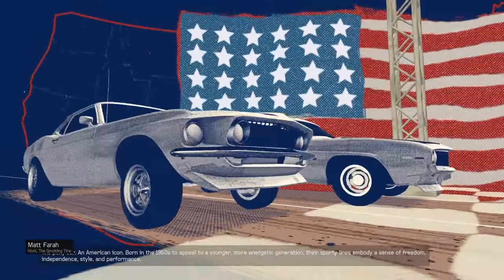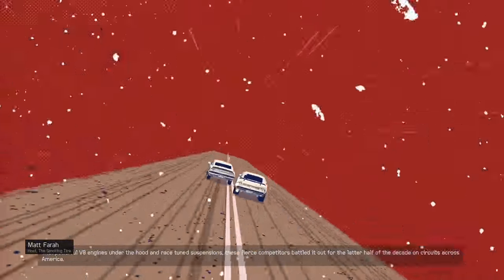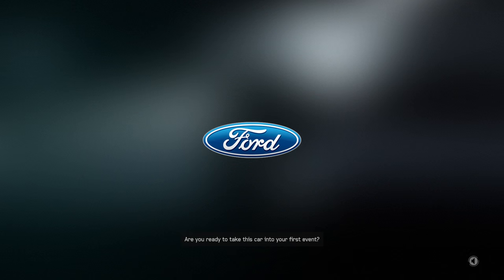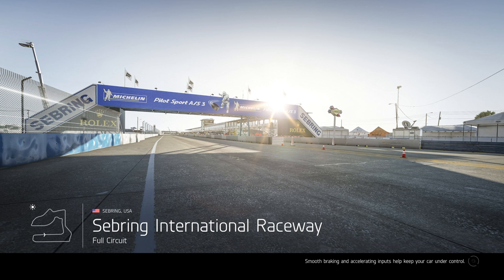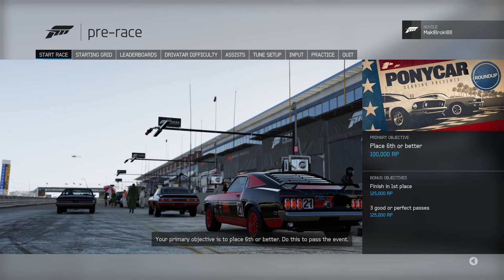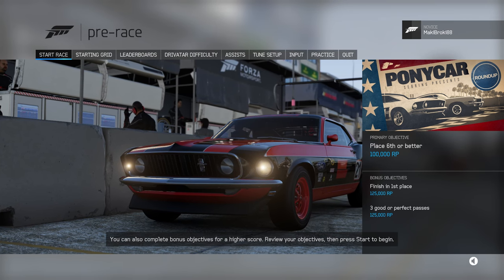Forza Motorsport 6 Apex - Ford Mustang Boss 302 1969 [Maxed Out]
This visually stunning, free introduction to Forza Motorsport requires a PC built for gaming. Please click “More” below to review minimum hardware requirements. "Forza Motorsport 6: Apex” brings the award-winning Forza franchise to Windows 10. Built for Windows 10 PCs with DirectX 12, and powered by the state-of-the-art ForzaTech™ graphics and physics engine, this free Forza experience features all new race modes designed to showcase the thrill of “Forza Motorsport 6” in breathtaking graphics at up to 4K resolution. A CURATED FORZA EXPERIENCE ON WINDOWS 10 • Experience the world of Forza on Windows 10 PCs for free, with many of the best racing experiences that “Forza Motorsport 6” has to offer, as well as Forza’s trademark innovations such as Drivatar™ opponents and Forzavista™ cars – each with working cockpits and full damage. • Discover new ways to play and compete, including an all-new Showcase Tour, Spotlight Series, in-race bonus objectives and an all-new scoring mechanic. • Race a diverse selection of more than 60 Forzavista™ cars curated from fan favorites, reflecting a variety of automotive interests, including hot hatch, muscle, touring, exotics, GT racing, track toys, prototypes and hypercars. • Compete on six tracks based on world-famous tracks, featuring immersive wet-weather and night racing conditions. A GRAPHICS POWERHOUSE • Face unrelenting action at simulation speed with, DirectX 12, the new standard for 3D graphics that enables players to experience gains in performance and overall optimization. • Unlock the full capabilities of your PC with full HD and breathtaking graphics at up to 4K resolution, powered by ForzaTech™, Turn 10 Studios’ proprietary, state-of-the-art graphics and physics engine, and developed with DirectX 12. • Delight in the stunning realism and precise detail of every car as the result of the ForzaTech™ engine, bringing the unique aspects that give each car its own unique feel to life. FORZA’S DEBUT ON PC • Take advantage of a number of Windows 10 features, including the ability to access your existing friends and achievements list, text and voice chat via Xbox Live, and record and share your favorite moments and clips with built-in Game DVR. • Build your Gamerscore up to 1,000 points by earning achievements exclusive to Forza players on Windows 10 PCs. • Customize your player experience on Windows 10 PCs with support for mouse, keyboard and a variety of gamepads